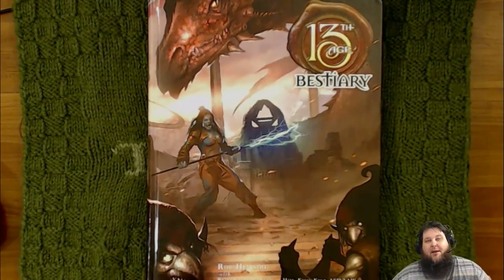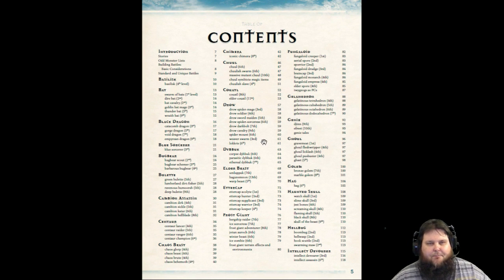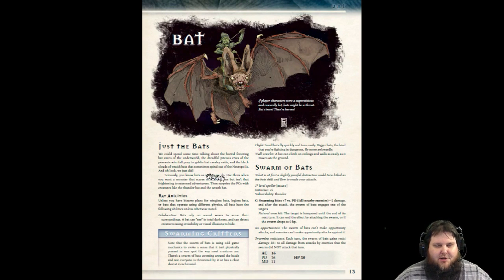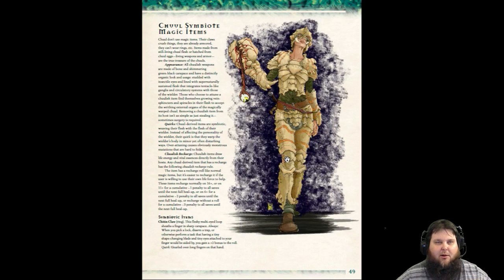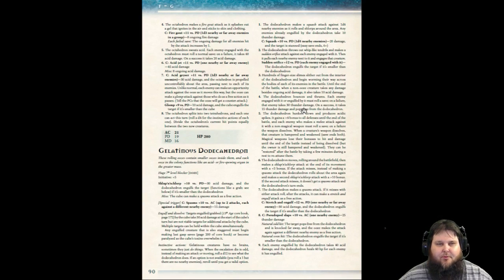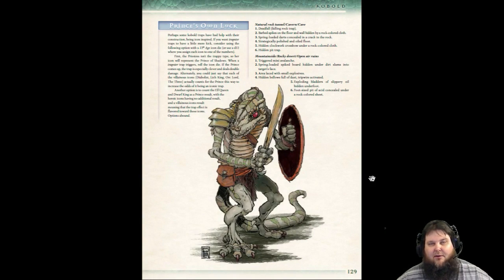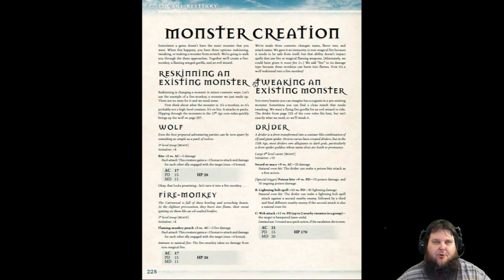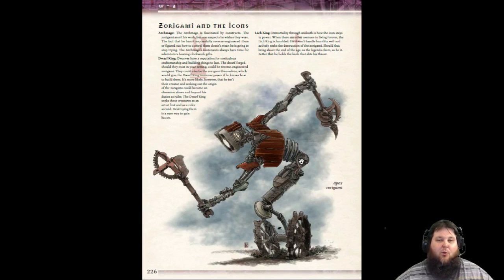13th Age Bestiary Physical Preview & Digital Contents Review, Pelgrane Press Rob Heinsoo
4pm EST or 8pm EST

13th Age Bestiary Physical Preview & Digital Contents Review, Pelgrane Press Rob Heinsoo